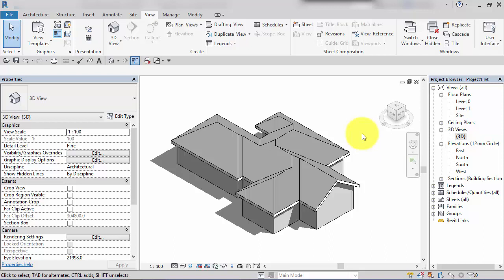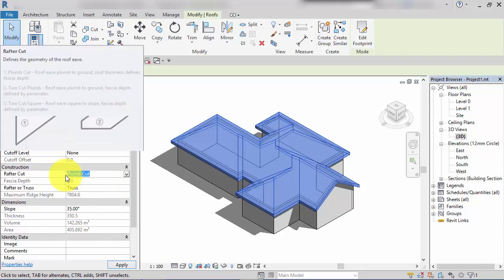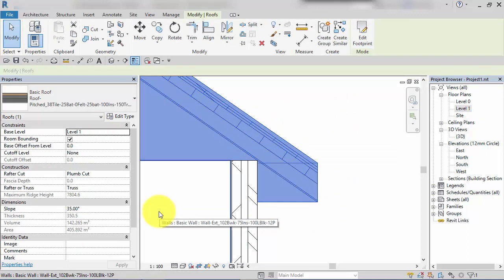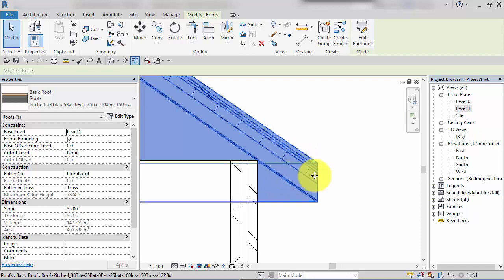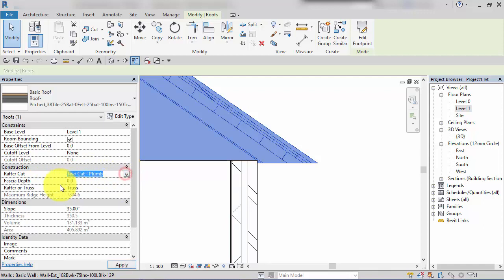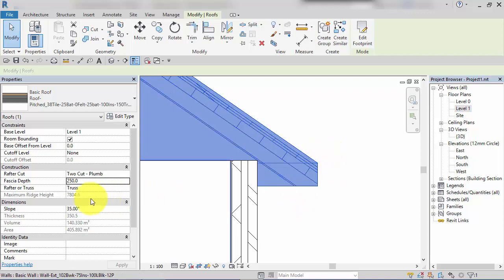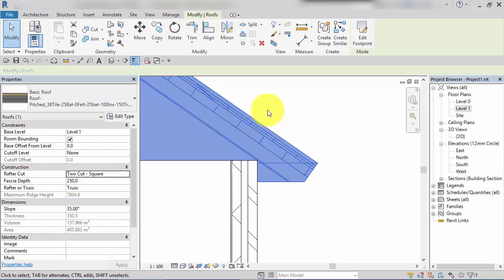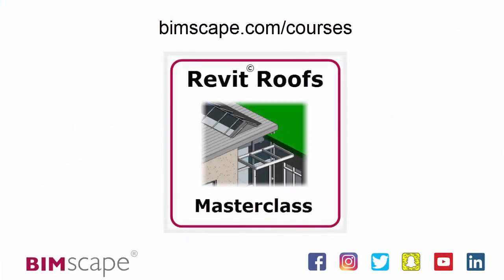Revit Roofs Masterclass: Rafter Cut Profiles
This sample video tutorial is taken from the 'Revit Roofs Masterclass' online training course